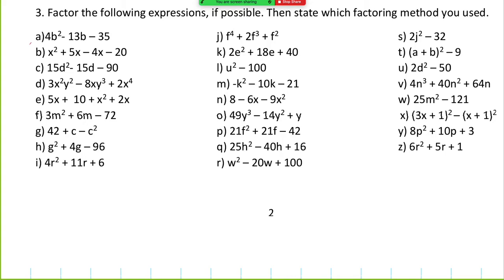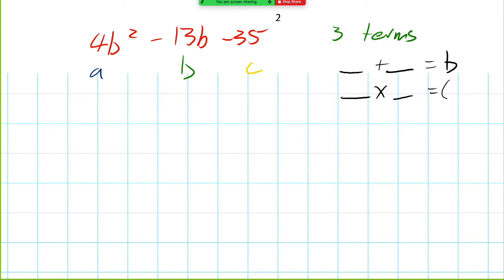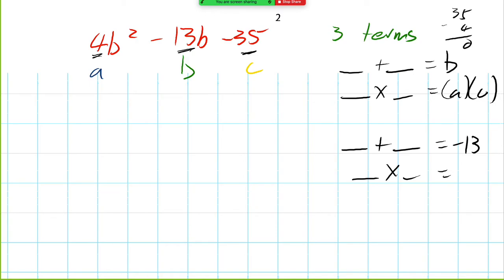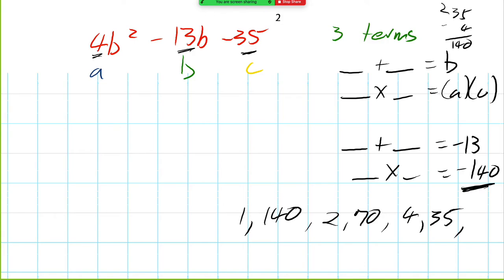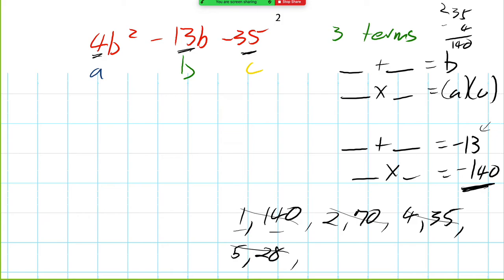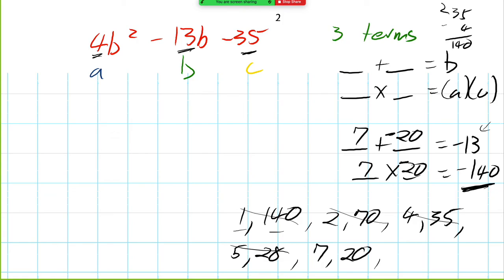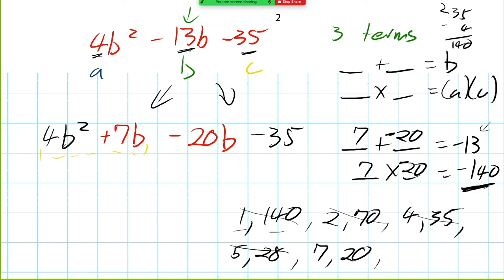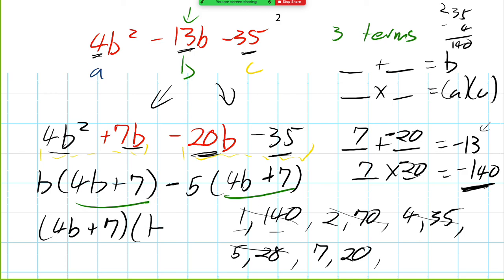How to Learn Factoring by Decomposition Gr 10